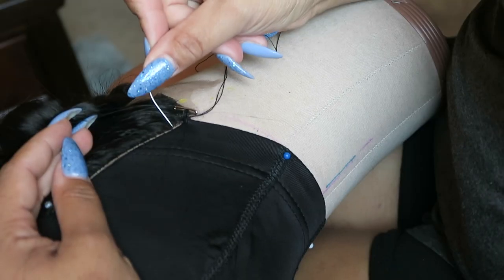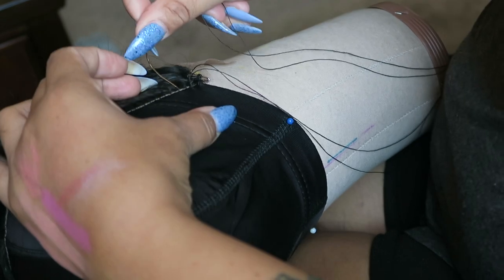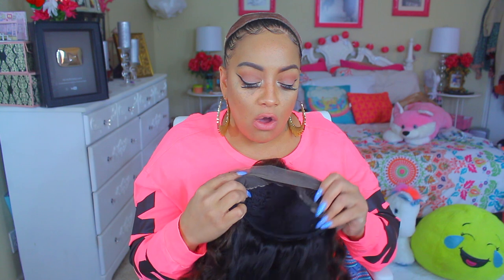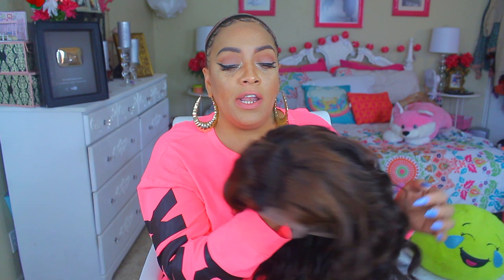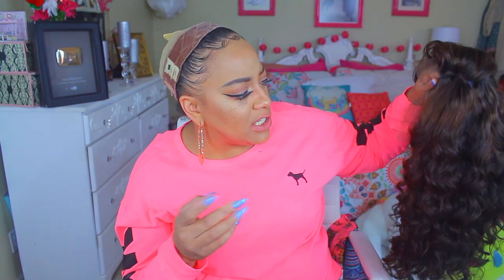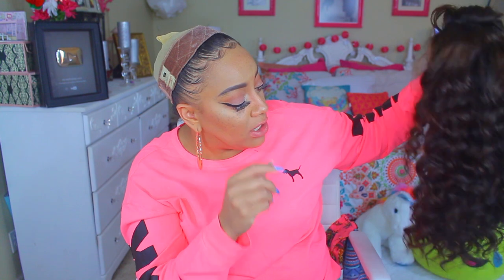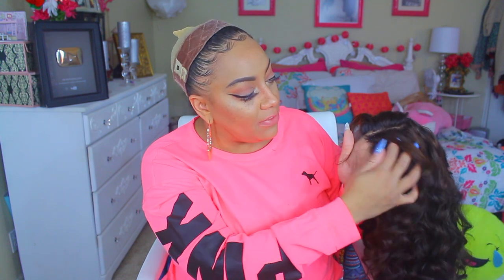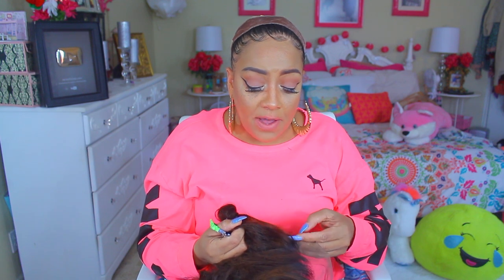FALL READY HAIR How I MADE MY LACE FRONTAL CHESTNUT AUTUMN BROWN Ali Grace Hair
Hey Loves I am so upset that I deleted some of my video footage for this video I truly do apologize I promise to make a new video showcasing how I lay my frontal on a Dome Cap and sew it on for a proper fit very soon.

This hair is from the following
Facebook(Follw us & Join Ali Grace Hair VIP Club,get $8 coupon there) :

SOME OF MY FAVORITE SITES